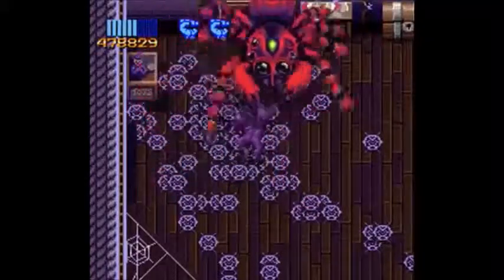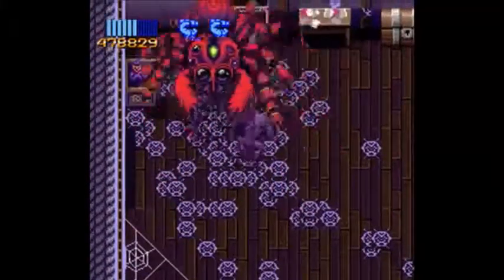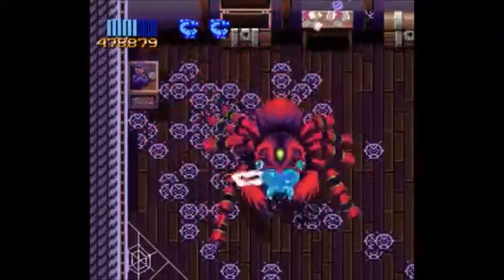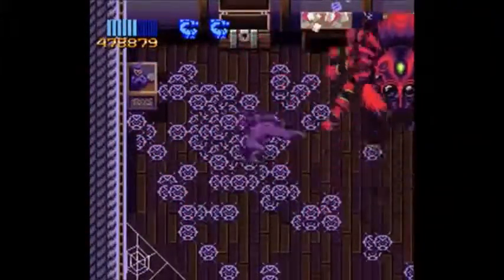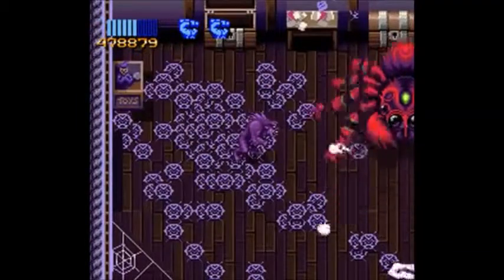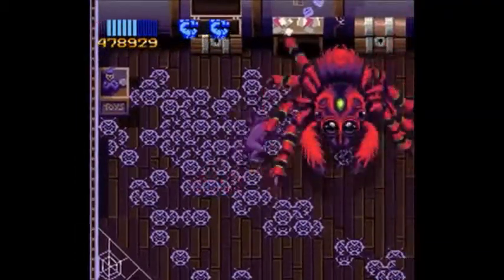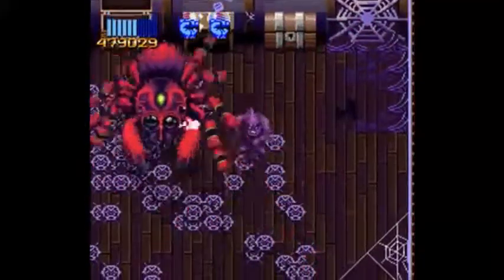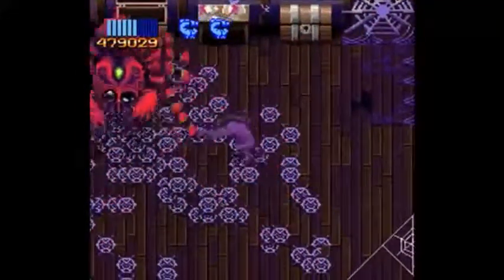Full Game Play-Zombies Ate My Nieghbors (4 of 6)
Full game play- zombies ate my Nieghbors (4 of 6) for SNES